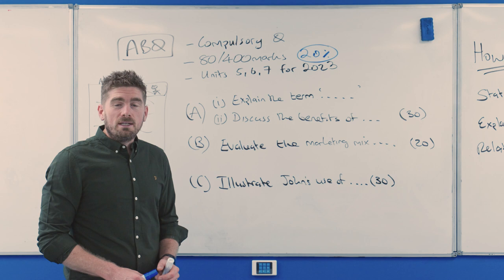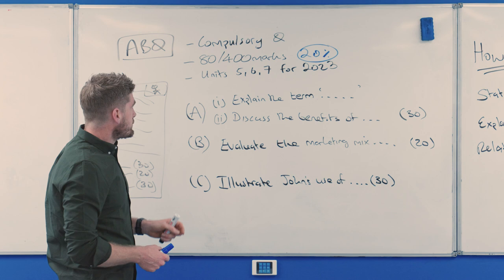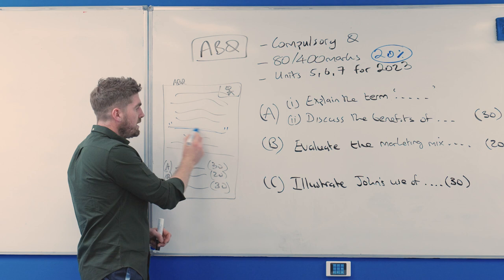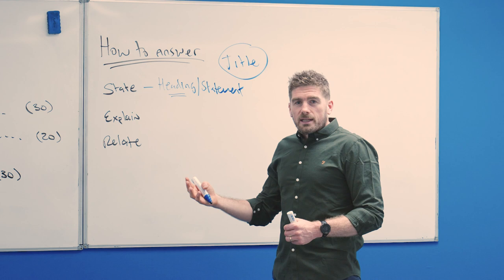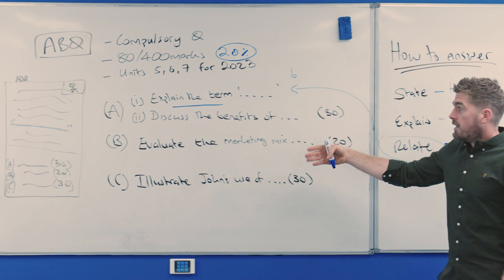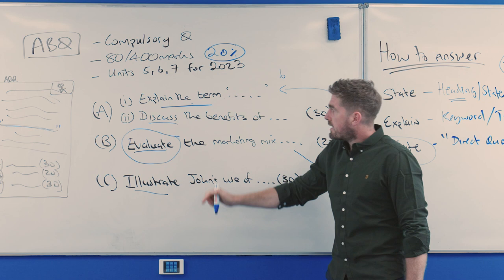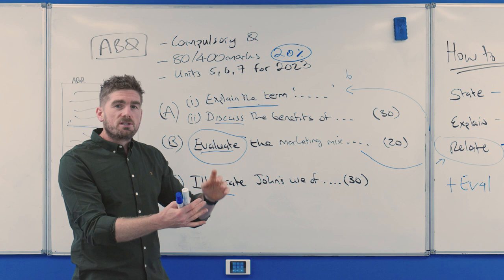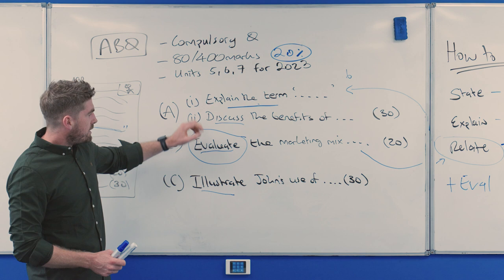Getting Top Marks in the ABQ for Leaving Cert Business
In this Whiteboard Wednesday, Gavin Duffy Business teacher at The Dublin Academy of Education, looks at the Leaving Cert Business Mandatory Question of the ABQ and how students should approach it.